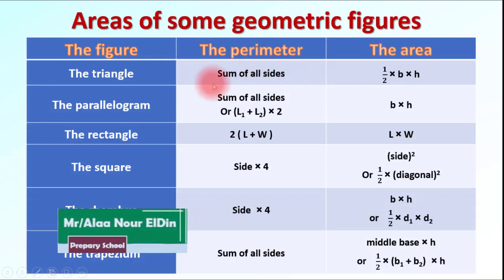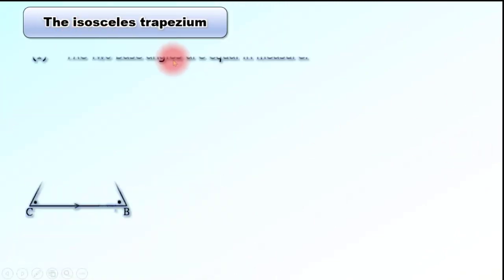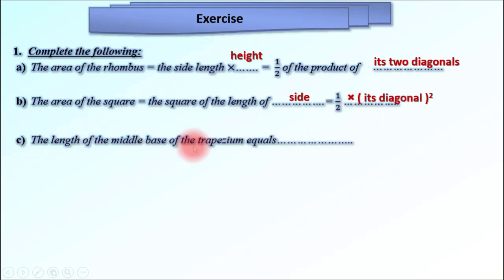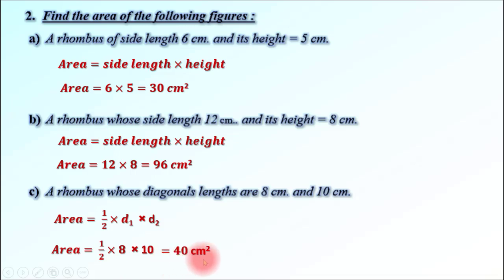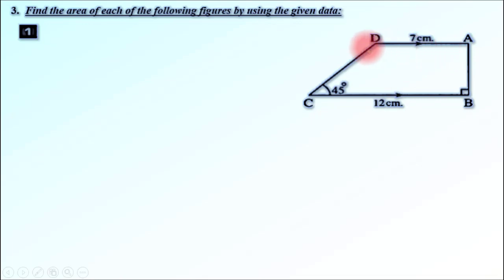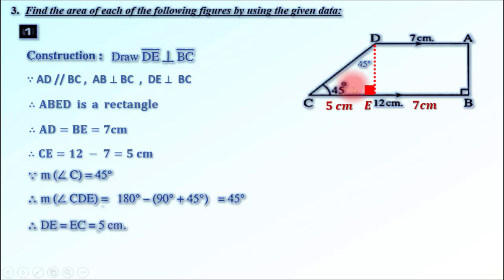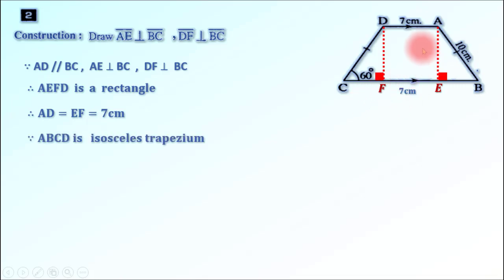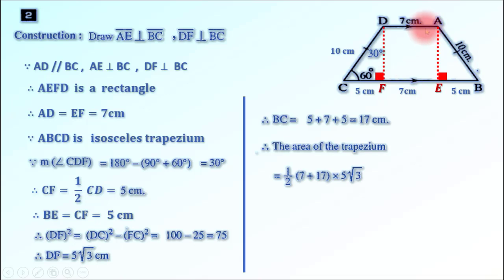2nd Prep Math Areas of some geometric figures علاء نور الدين